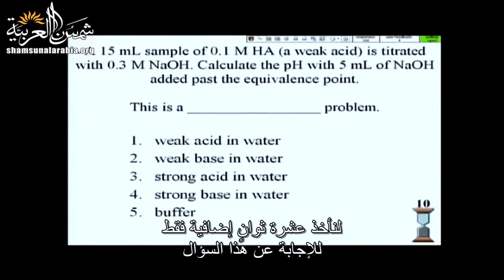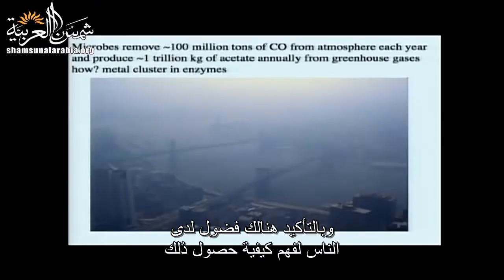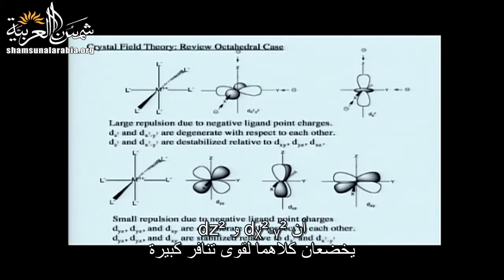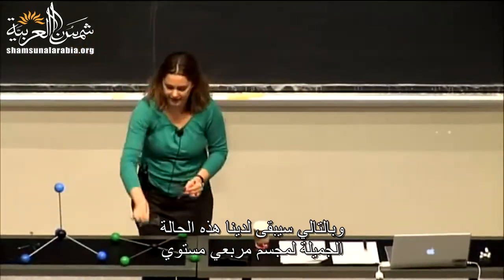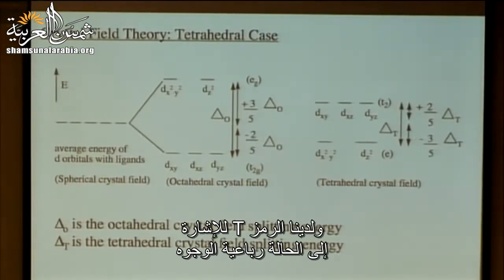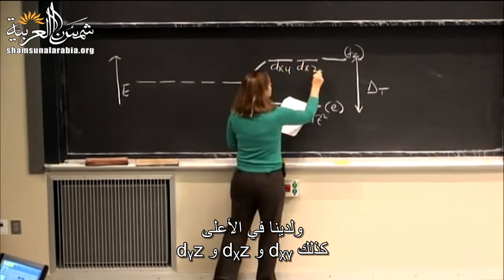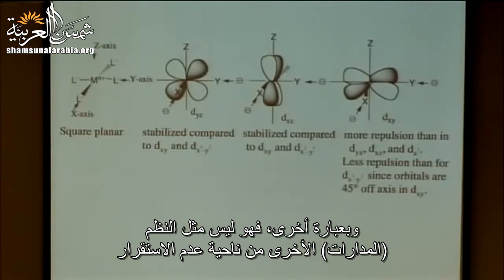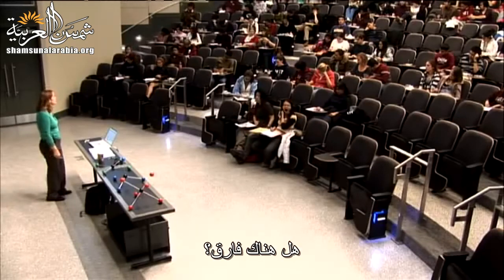مبادئ علم الكيمياء (جامعة إم آي تي) المحاضرة 29: المعادن في البيولوجيا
المحاضرة التاسعة والعشرون من مساق "مبادئ علم الكيمياء" من جامعة إم آي تي
وهي عن المعادن في البيولوجيا.

تعريف بموقعنا